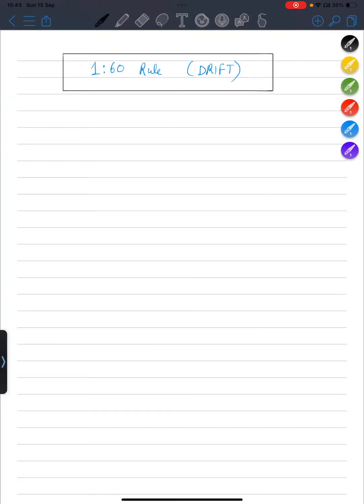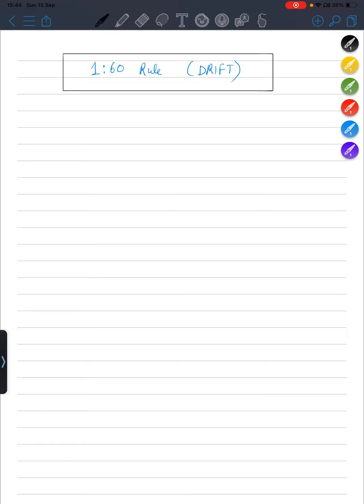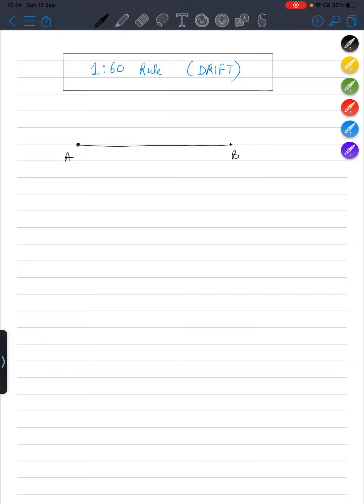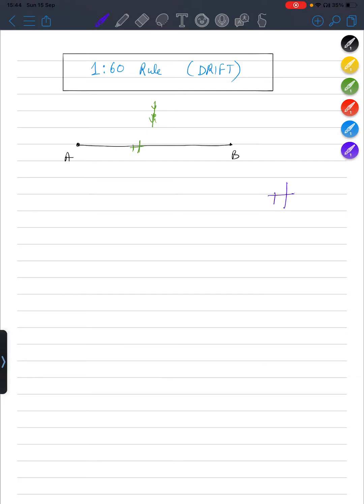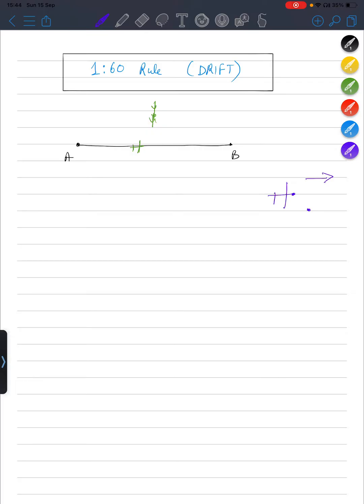1:60 Rule | Air Navigation | DGCA Exams | Pilot Training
We have tried to explain the topic in detail, we provide LIVE sessions as well as Recorded one.

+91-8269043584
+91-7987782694